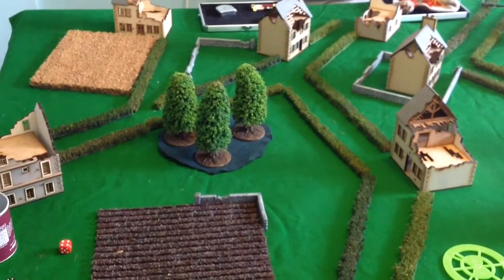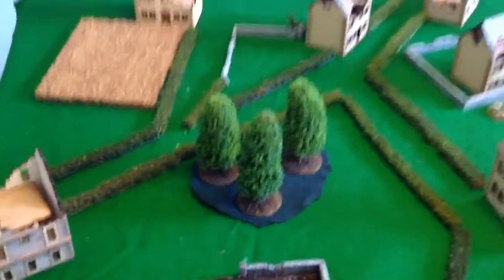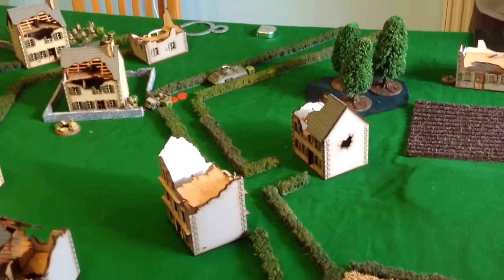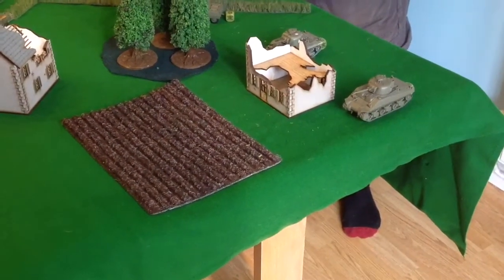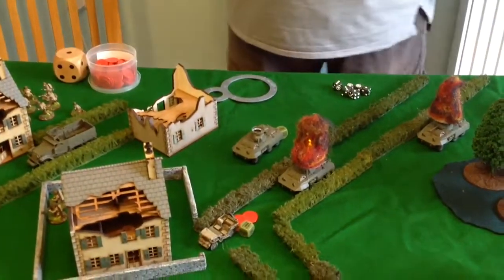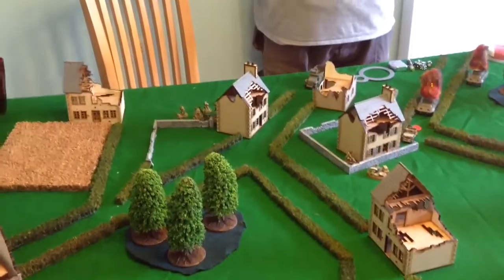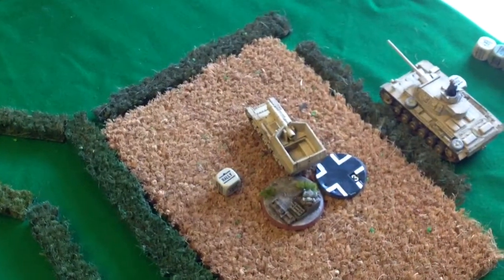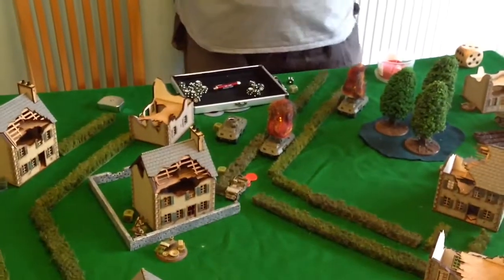Tank Wars, Germany v United States, 1500 pts Bolt Action Battle Report, Panzerkampf practice. Part 1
First of 2 reports of my latest game. Struggling to post an hour long video. This is a practice game for the Panzerkampf tournament that's being run by the A Cams Bridge Too Far team.

Intro music Soldier by the Groundhogs.